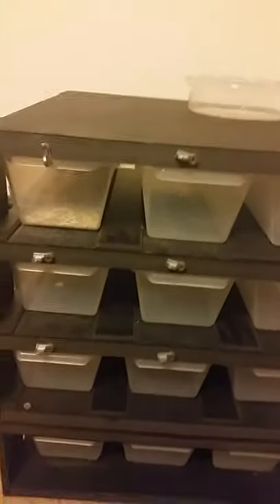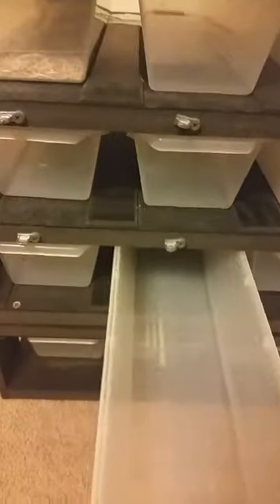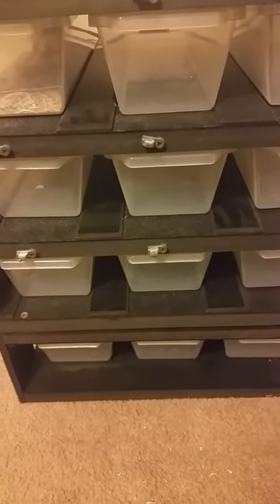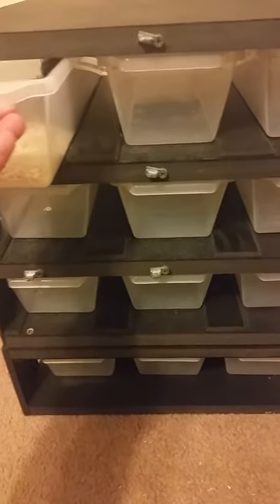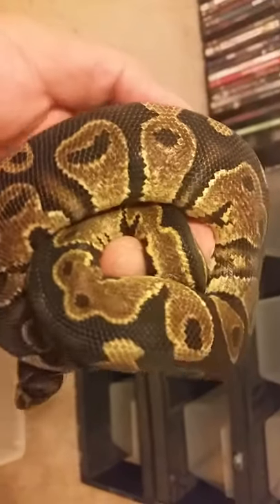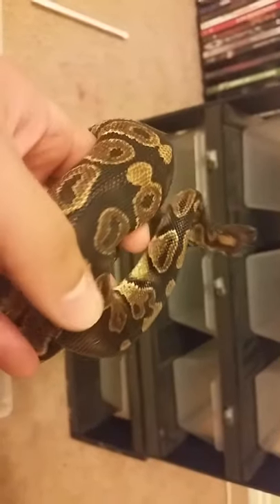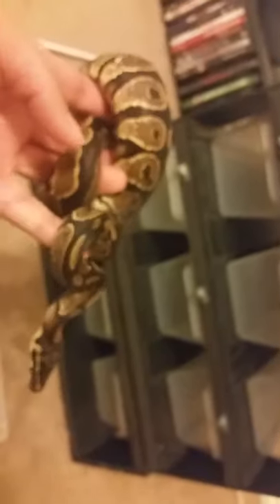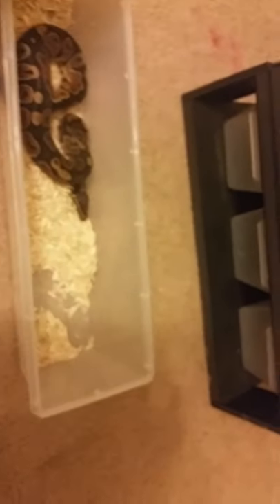New male calico ball python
Hey I haven't made a video for a long time but that's for another video. This male calico is going to be awesome in my breeding plans. I'm super excited to get back into these guys.